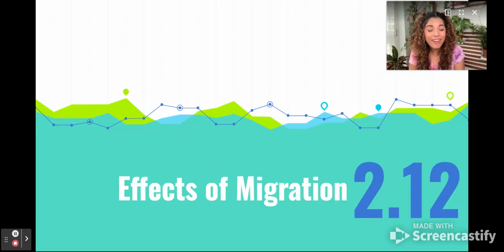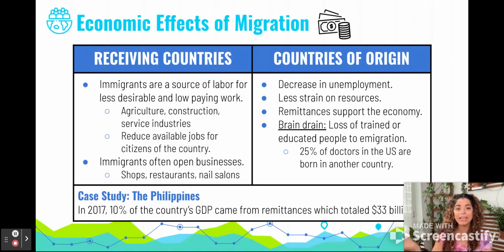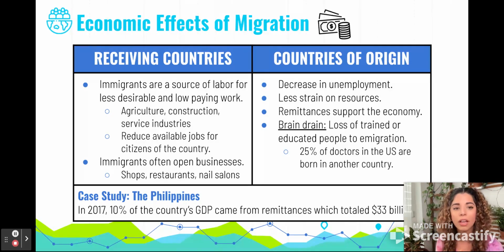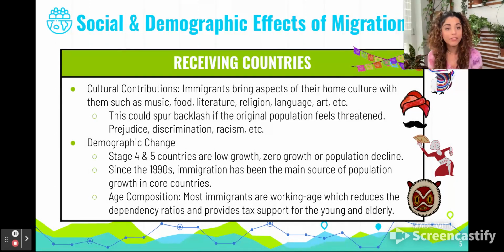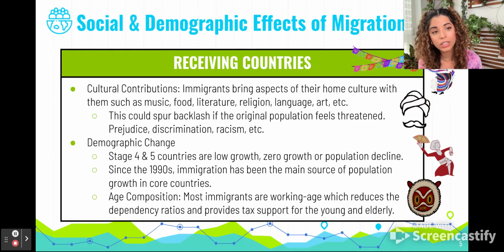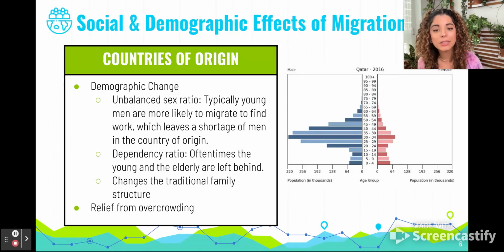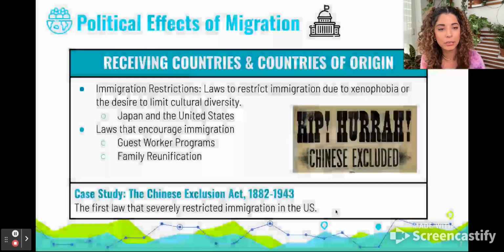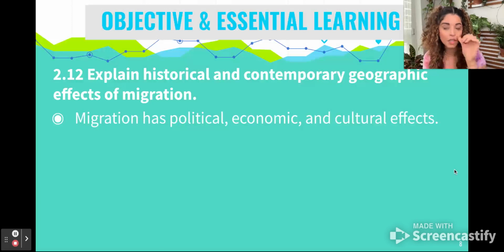2.12 Effects of Migration